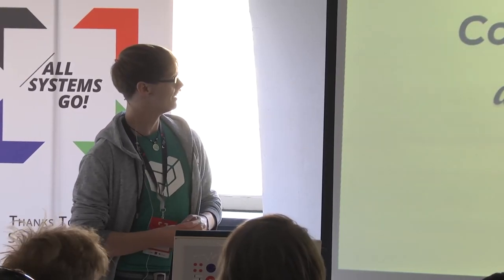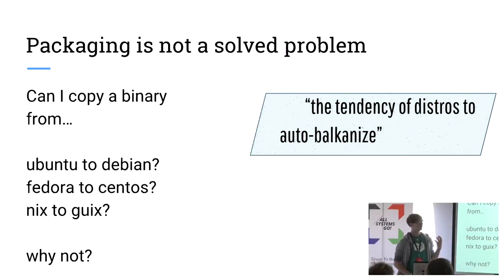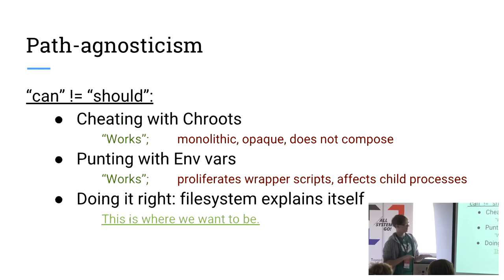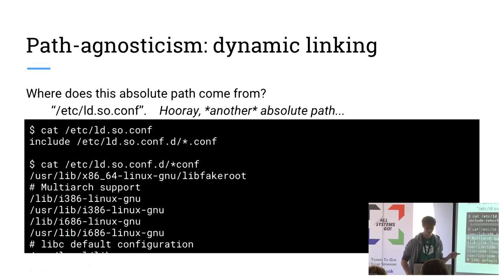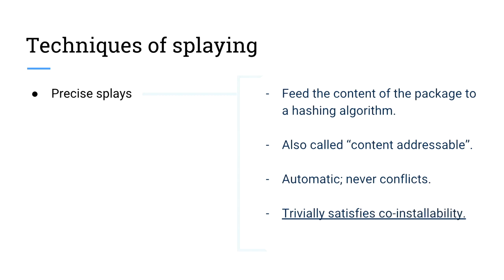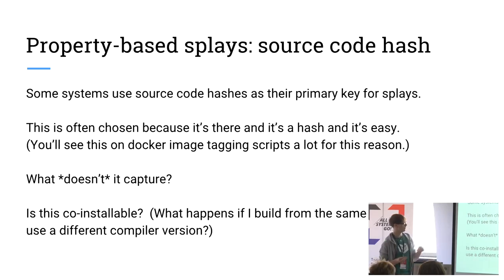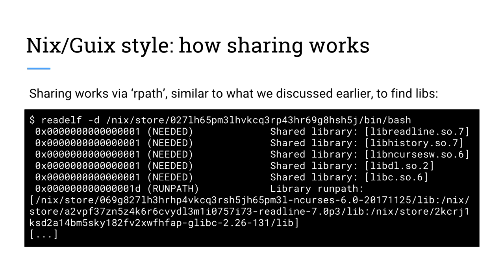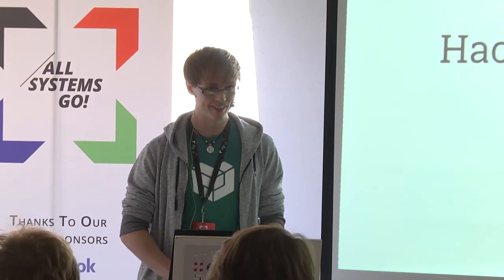Path-agnostic binaries, co-installable libraries, and How To Have Nice Things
Portability is a shining goal for all software -- an objective since the beginning of computing through the present.  And yet, it also remains illusive.  We once sought to develop software "portable" between whole OSes and kernels; today, we've lost control of our build and distribution pipelines so completely that portability of a binary between two barely-different distributions of linux is considered radical and nearly impossible.  Even "portability" of a binary when moving between two directories on the same host is often a trial by fire.  In this talk, we will define and discuss two specific kinds of portability -- what it means to build path-agnostic libraries and what it means to support co-installable libraries -- then explore what this kind of freedom could do for us, and most importantly, practical ways to achieve these goals within existing systems.

Computers are general purpose computers -- they can run any program.

But theory aside, is that really true?  Forget tivoization and the rise of walled-garden app stores -- when considering new software, often one of the first questions we ask ourselves as linux users is "Is it available on ${distro|packman}?"... We've already been doing this to ourselves for decades.  Source builds are possible, but remain full of "well actually" moments; containerization hints at the sheer popularity of The Dream of escaping this madness; and yet, most of our day to day business is guided and limited by what's available in a package manager, and our machines as a whole are limited by which package manager we've chosen.

Distributions become inherently balkanized: no one can install anyone else's packages with anything short of a full chroot.  Why?  Nobody *wants* this.  The fracturing creeps in from somewhere.  Is it something we can fix?

What would it look like if we tried to define packages without distros?  Packages without the need for management, beyond drag and drop?  Packages with *bring your own* management?  Easily relocatable, path-agnostic binaries, and co-installable libraries -- all of them able to work together, or be shipped independently at the user's choice, free of version conflicts in either form?

We can have all these things.  And if you think this is going to be a talk about static linking, think again: there are more options, and there are things we can do now, and we can do them within the ecosystems and infrastructure of existing distros non-disruptively.

There are already a variety of approaches to producing relocatable binaries: from static linking, to snapshots and images which require chroots to be executable, to content-addressable (but still absolute-pathed) dynamic linking -- distros and tools using all of these approaches exist.  In this talk, we'll survey all of them, plus go beyond into approaches to dynamic linking which are free from absolute paths completely.  Finally, we'll compare and contrast all these approaches, map any limitations and assumptions, and try to plot a road ahead.

Eric Myhre